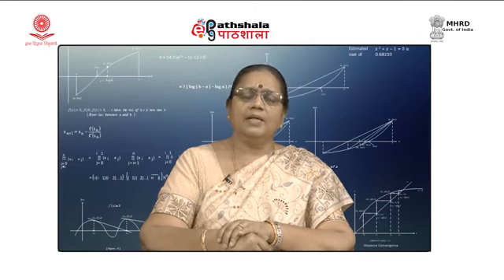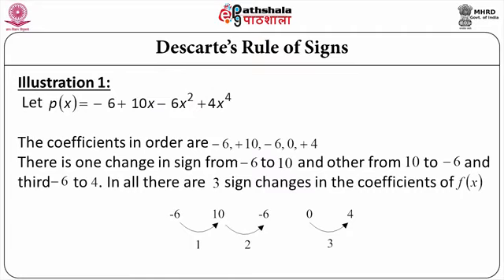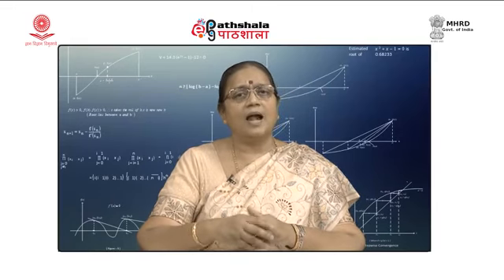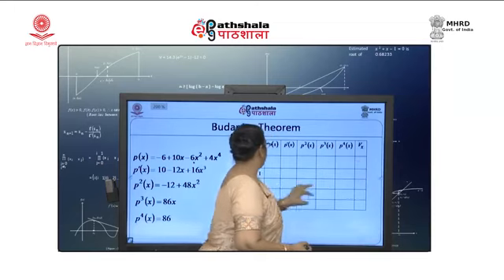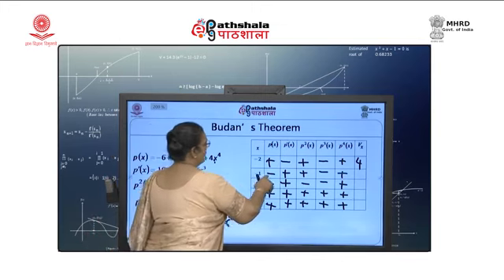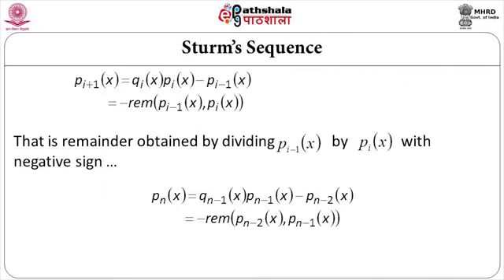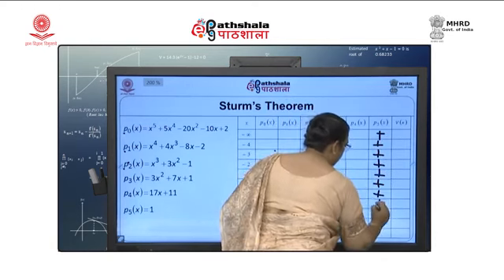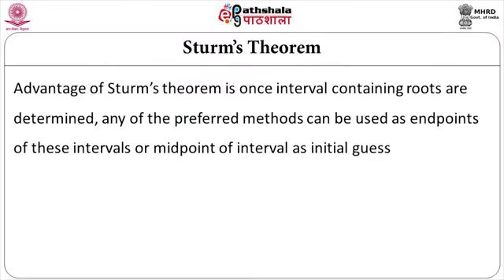Roots of polinomial method I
Subject:-Information Technology
P 09:- Web Application Development- II